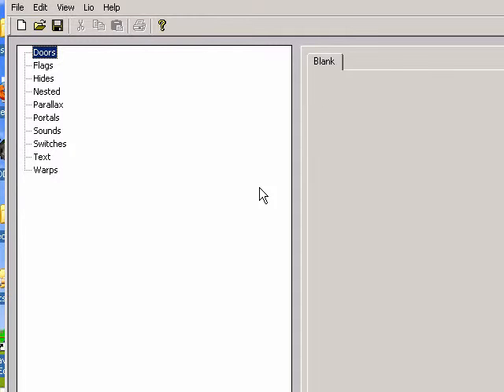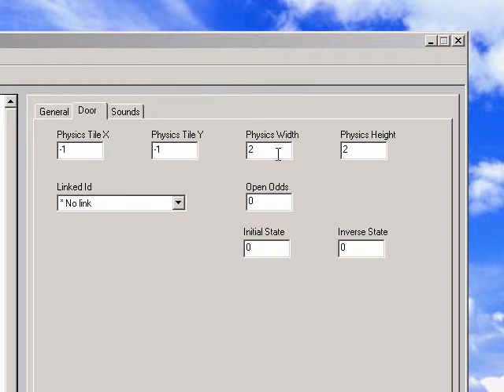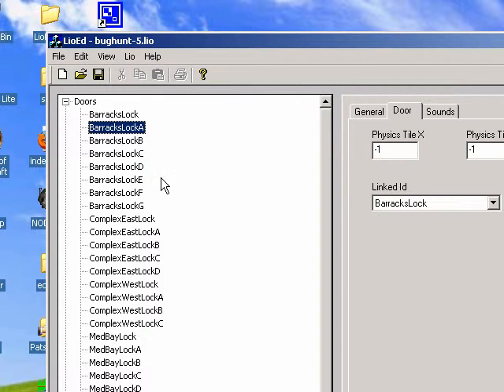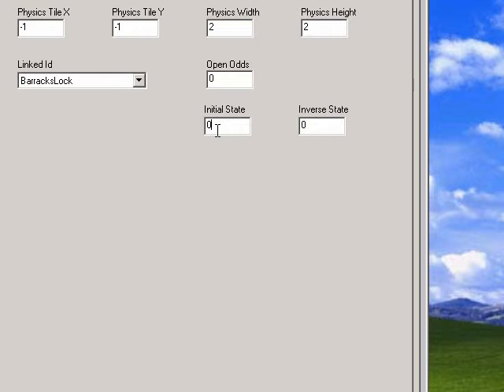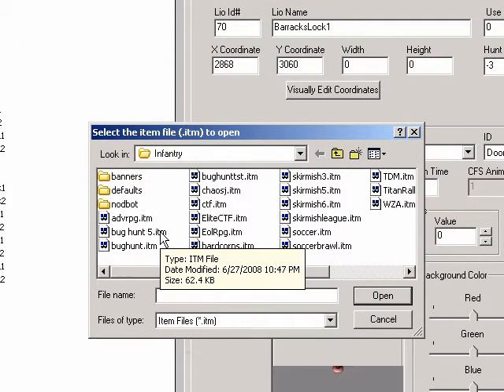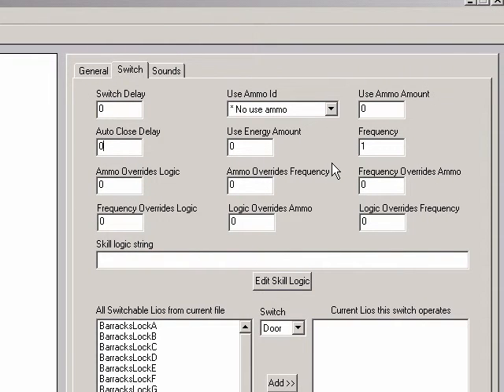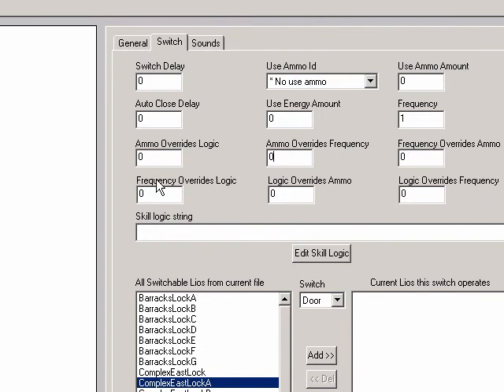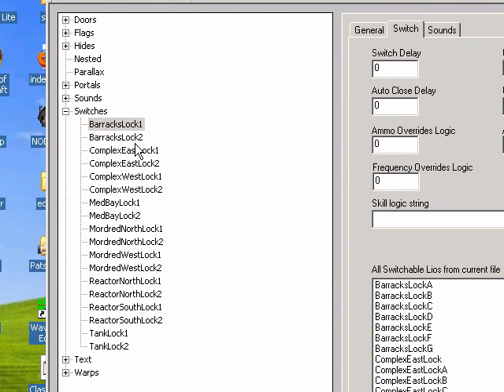Lio Doors and Switches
Description of the Lio Doors and Switches.